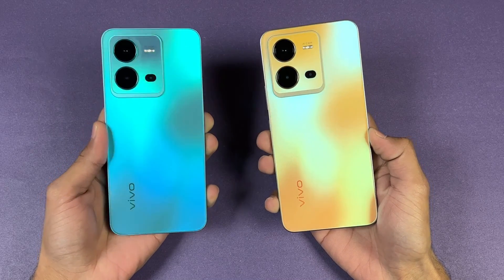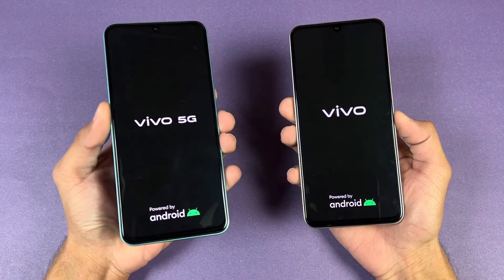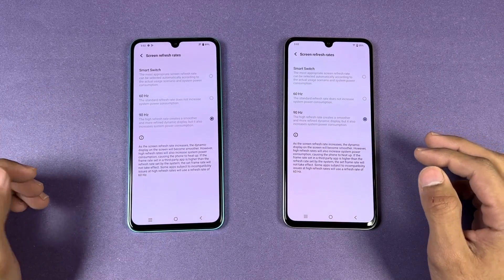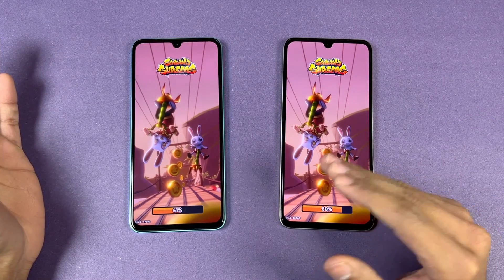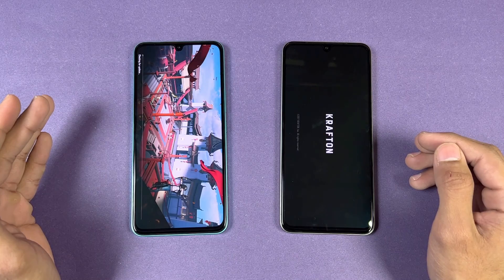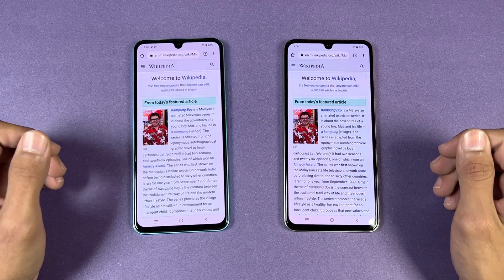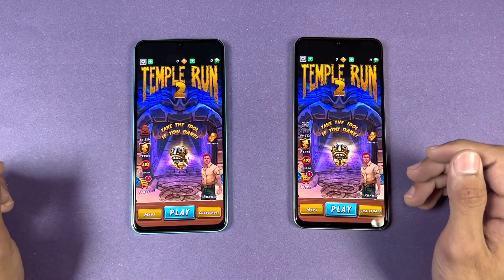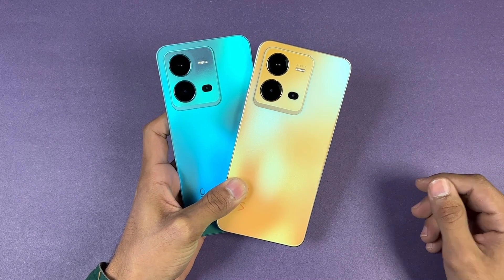Vivo V25 5G vs Vivo V25e - Speed Test & Comparison! (Same Design With Different SoC)!